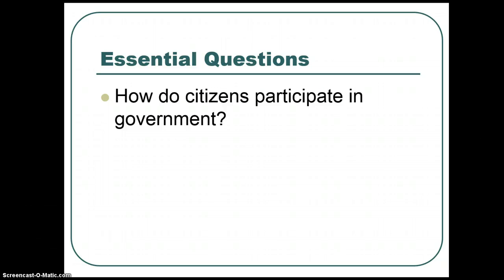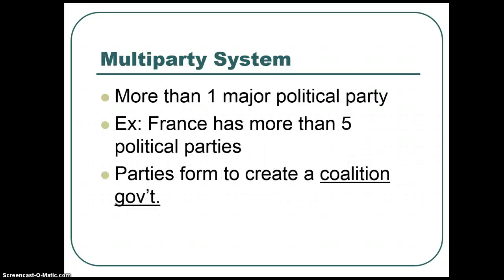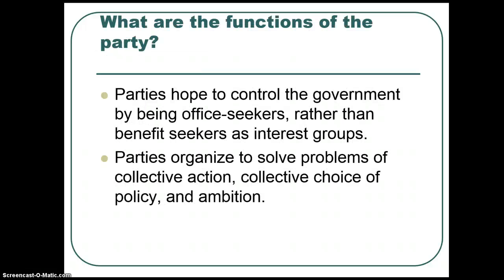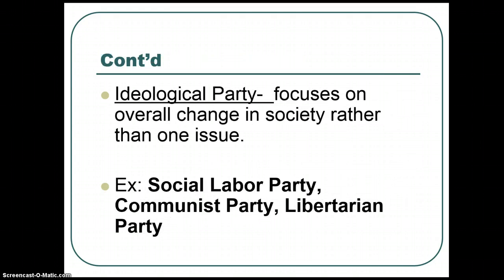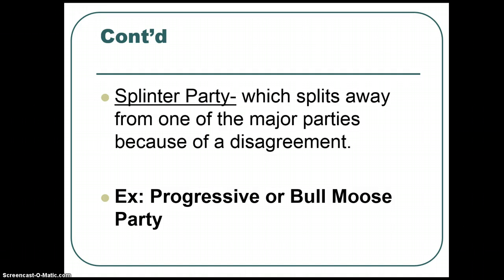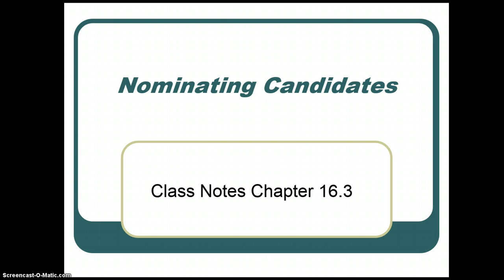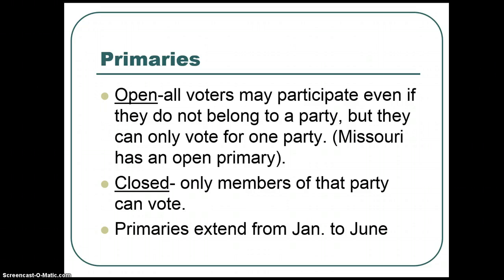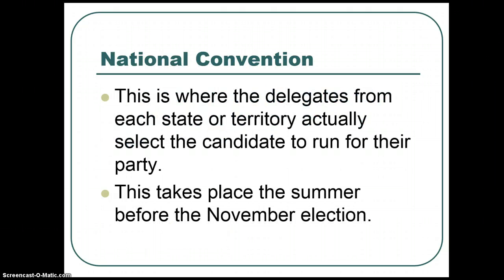Ch 16 Political Parties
Discussion of political parties